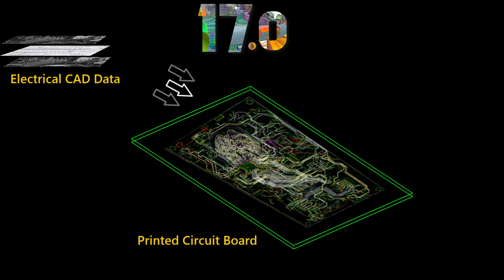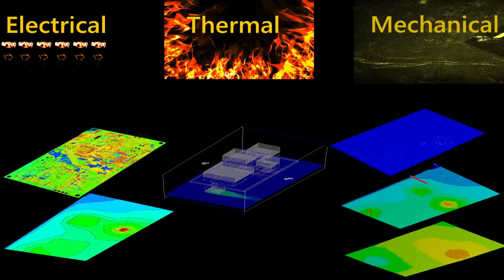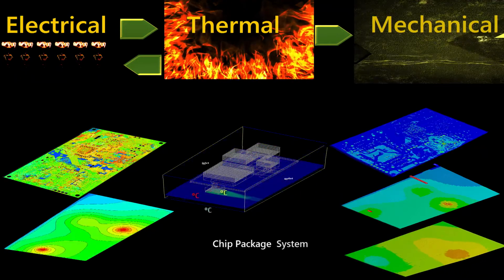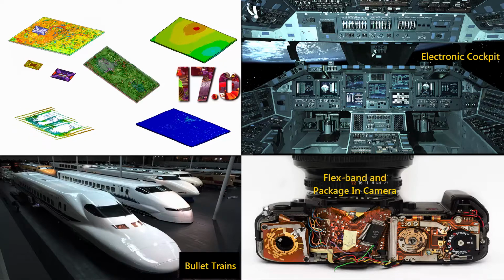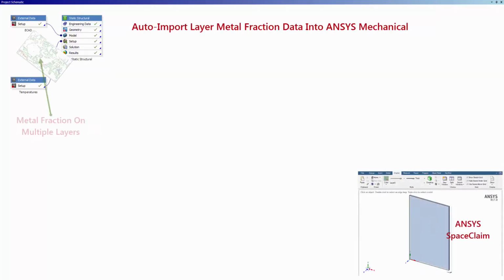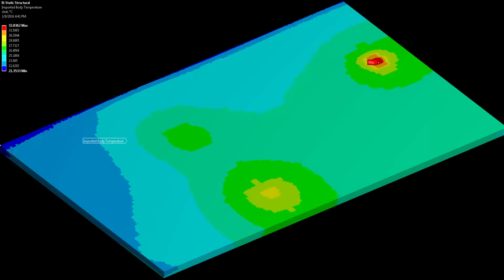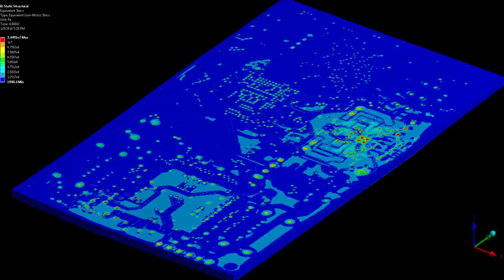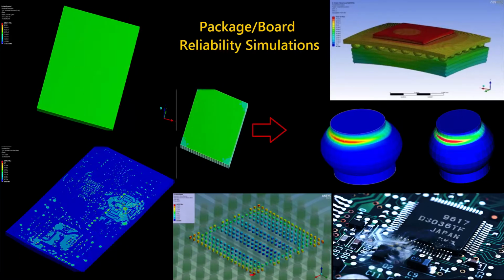ANSYS for Electronics: Electrothermal and Structural Analysis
Structural analysis of impact, drop testing, acceleration and PSD / random vibration loading and thermal management of PCBs, subsystems and power supplies.